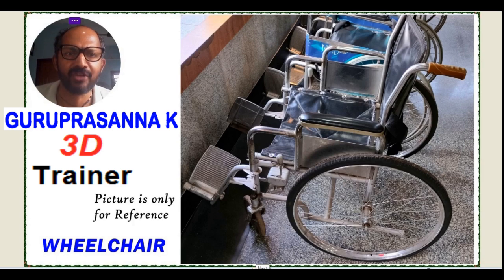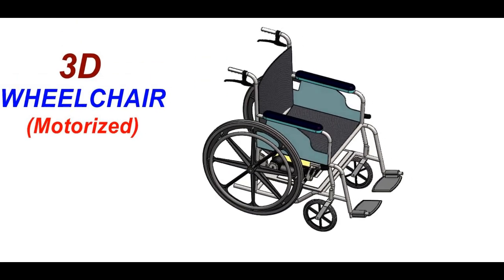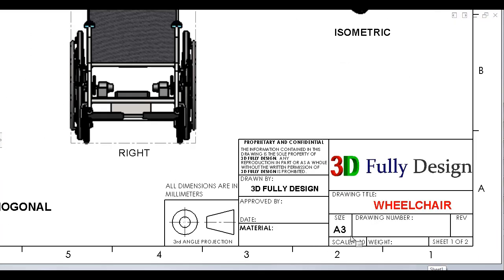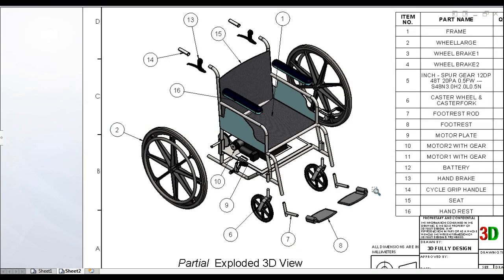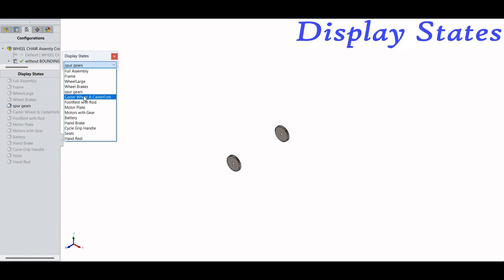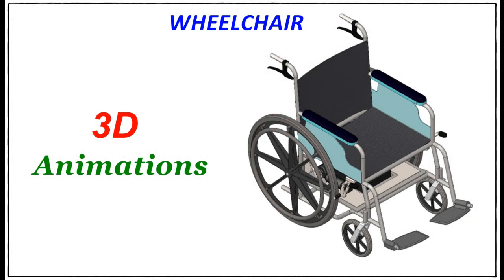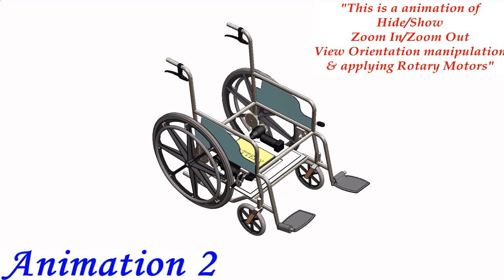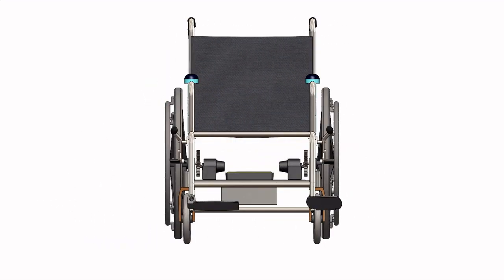Demonstrating a Wheelchair in 3D & some Animations of it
This video is done only for Learning, Training, Coaching, Mentoring & Exploring 3D Tools for Real world products, mainly for Students, Learners & Freshers.

3D Tools Training & Solutions : Creo, SolidWorks, fusion360, SolidEdge, AutoCAD, .

Mother's Lament - Adam MacDougall